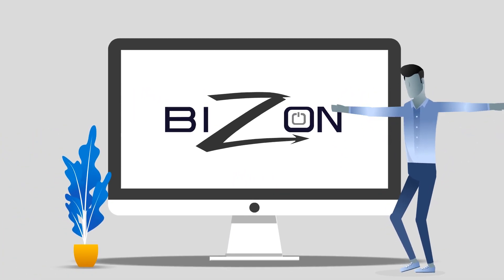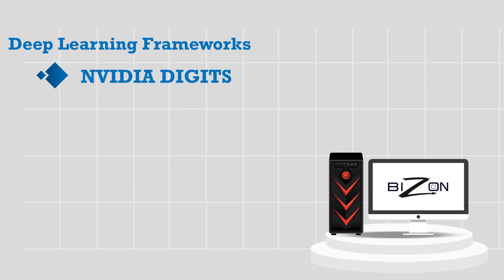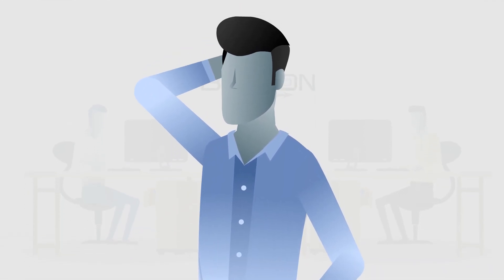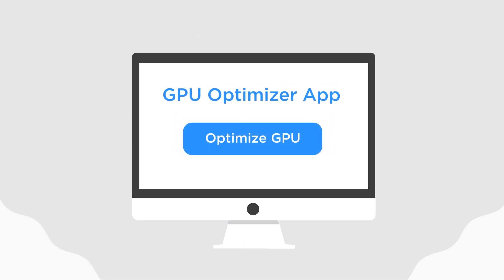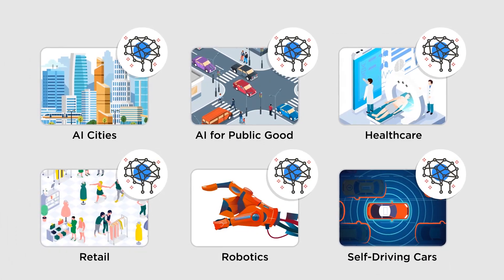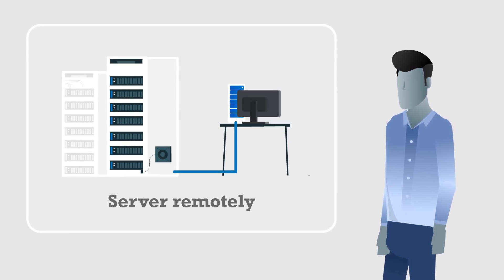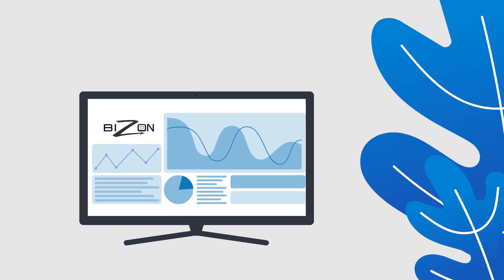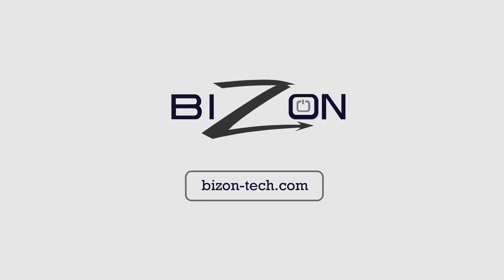Operating system for deep learning – BizonOS (Ubuntu). DL frameworks overview, tools and features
In this video you will learn more about how Bizon will help researchers save their time with our operating system optimized for deep learning (BizonOS) , preinstalled deep learning frameworks for every industry, Bizon Apps and tools. Software overview and features